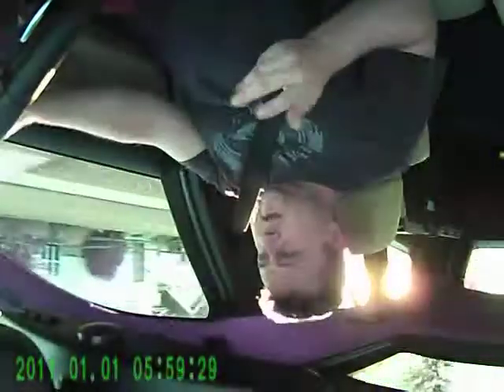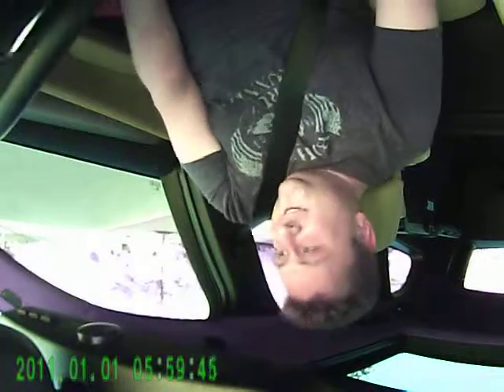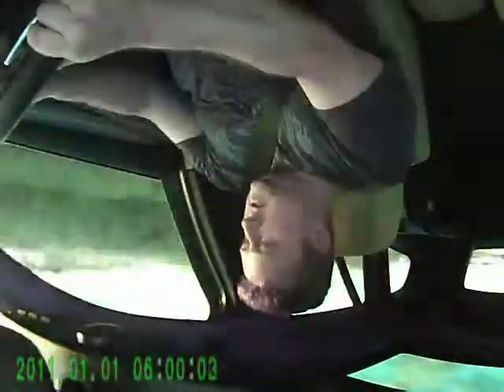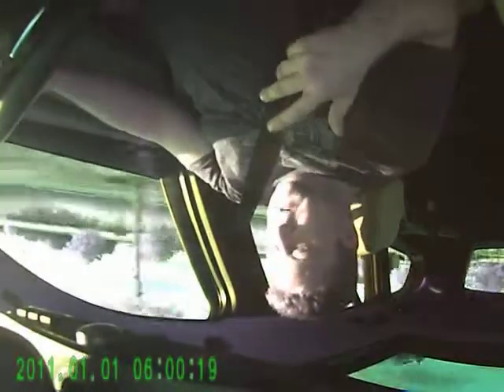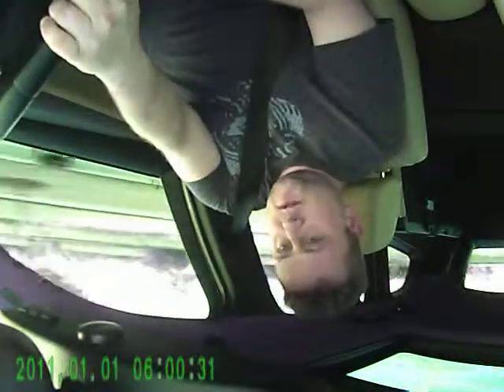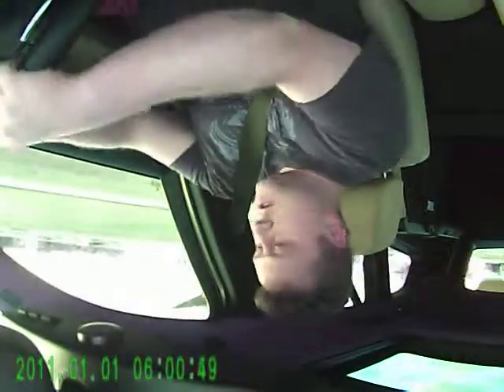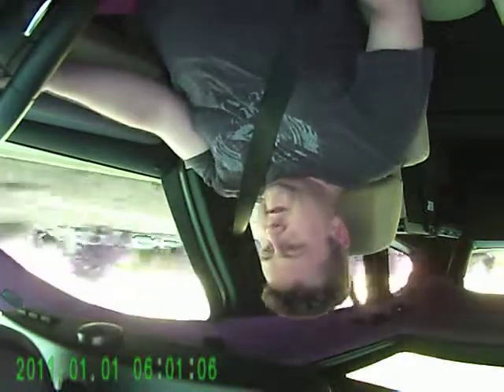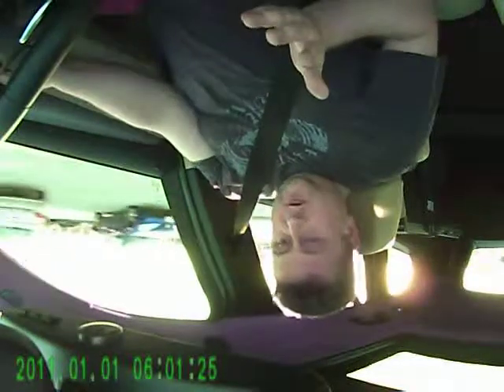2013 BMW M Sport X1 sDrive28i - First Drive Video Brief 3 - Car-Revs-Daily.com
CarRevsDaily.com - The Best Car News, Expert Reviews and Artwork

 Tom Burkart formerly with  CarRevsDaily.com - The Best Car News, Expert Reviews and Artwork